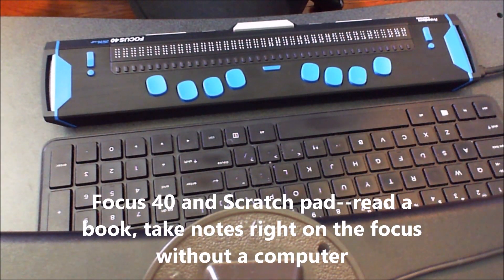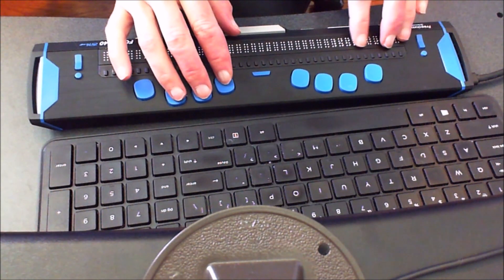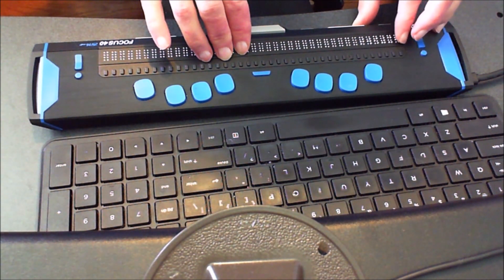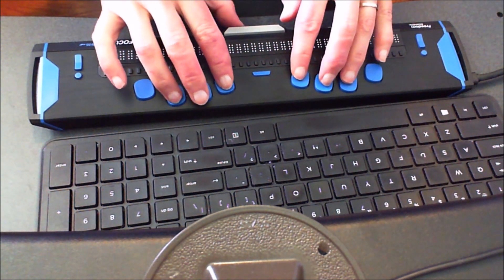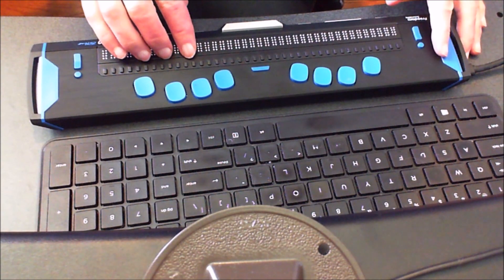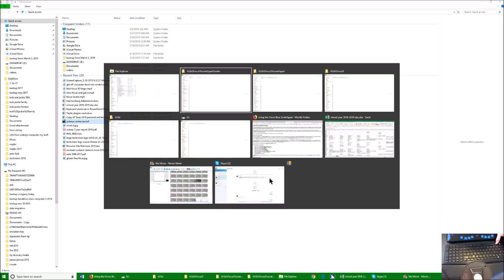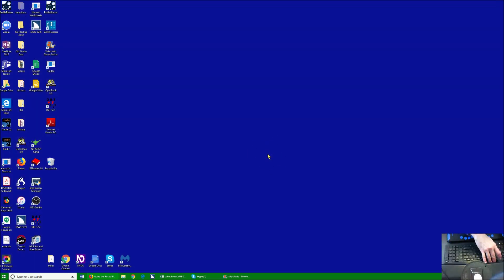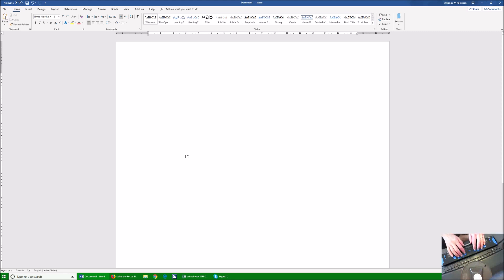Focus 40 Braille display-scratchpad and transfer books to it from computer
The scratchpad allows you to read books with just the display. Carry it anywhere and read on the go. Incredible display just on its own for your PC computer or iOS device